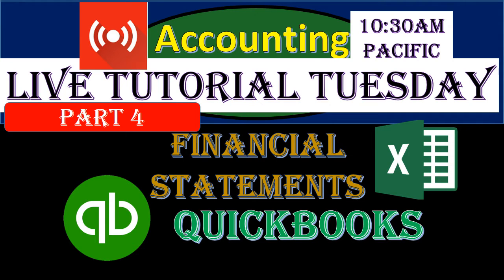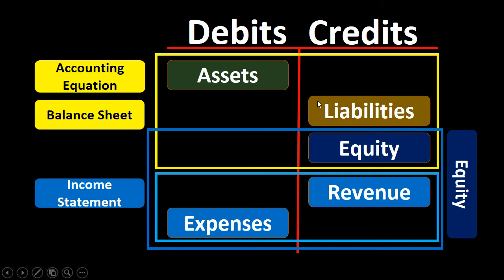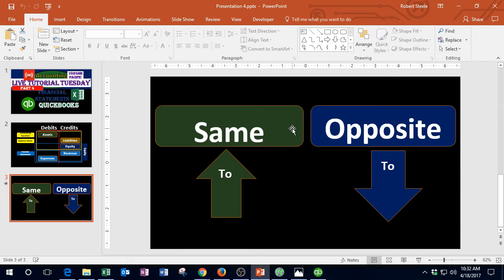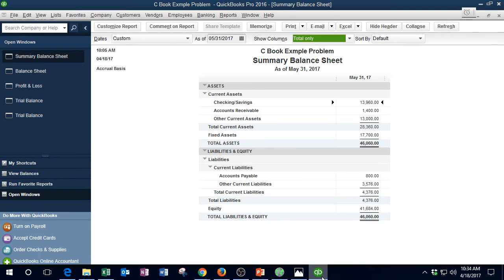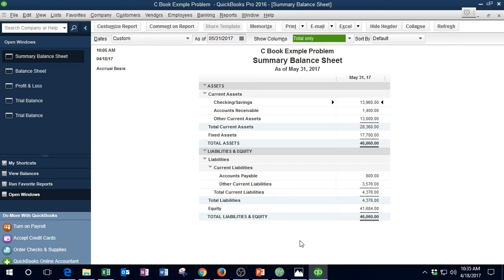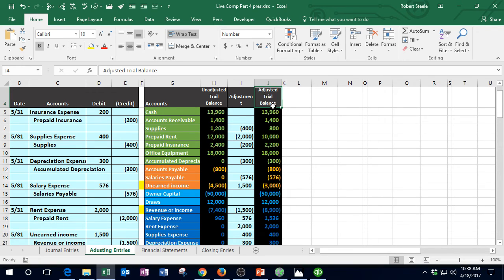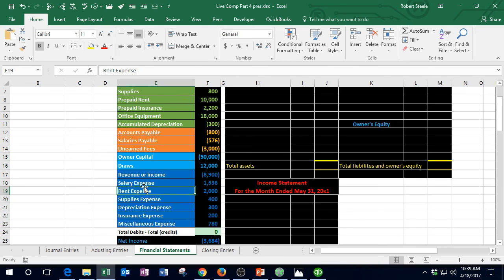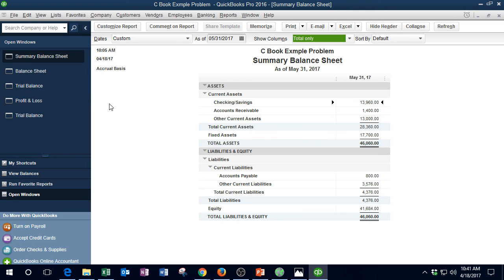Live Tutorial Tuesday Part 4 – QuickBooks & Excel- Financial Statement Creation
Description
Live Tutorial Tuesday – Financial Accounting Excel & QuickBooks – Financial Statement Creation.
Free Resources - Only during presentation
Link to Excel worksheet, QuickBooks Backup file, & Google Sheets worksheet

We will be creating financial statements from the adjusted trial balance. We will create the financial statements in Excel and show how they are constructed in QuickBook. We will also provide a live Google Sheet that can be used to work the problem as a group during the presentation and, or, can be used to copy to your Google account for future use.
When working with both students and business owners, I have noticed that we often have a disconnect between accounting theory and accounting practical business use. Business owners often have some experience with QuickBooks and do not see a clear relationship to the journal entries that software uses and students often feel like they are putting a lot of faith in accounting theory being useful down the road, knowing that computer software will likely be used in practice. This comprehensive problem will be unorthodox by putting the theory and the software side by side, by showing how the software uses the theory as we go, by showing the relevance of theory in the use of software as we learn, the hope being that this understanding of application will help motivate learning and persevering through learning theory. If you have Excel I highly recommend downloading the Excel worksheet and working the problem with us or working the problem later with the recording as a guide. If you do not have Excel you can make a copy of the Google Sheet, Google Sheets being free for anybody who has a Google account. If we do not have access to Excel, or even if we do, I highly recommend getting familiar with Goodle Sheets. We have also provided access to a QuickBooks backup file but we do not expect everyone to have access to QuickBooks. If you do not have access to QuickBooks do not worry. We want to present QuickBooks as an example of how the theory is applied. We can learn the details of QuickBooks at another time.